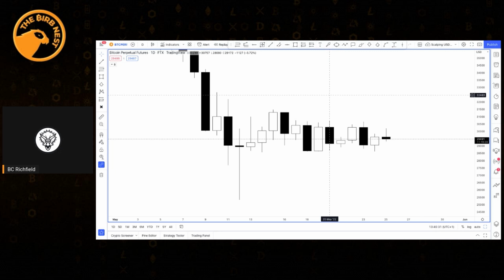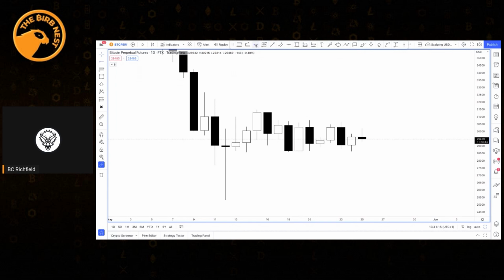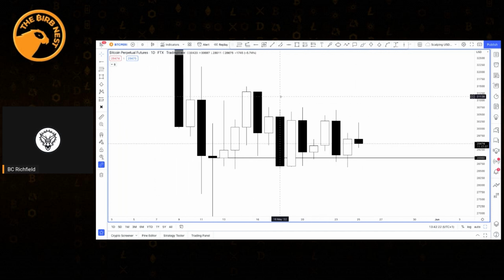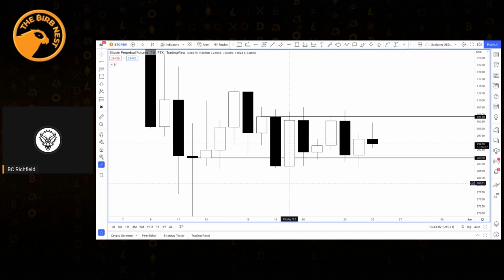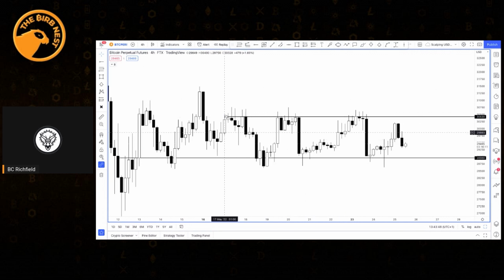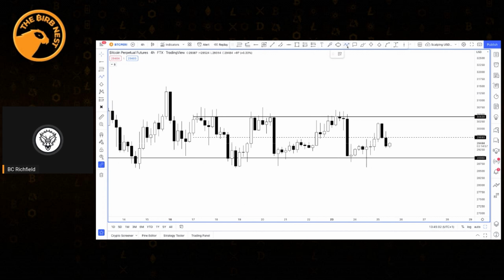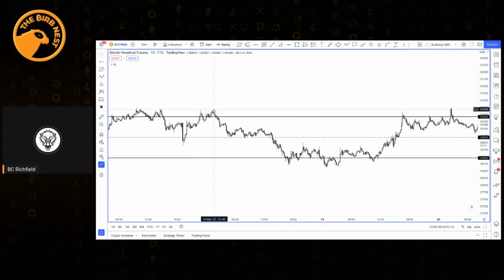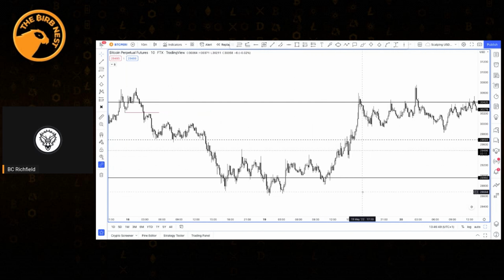How To Trade Range Markets - Simple Strategy | Trading School - The Road To Becoming A Trader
In this video you’ll learn how to trade ranges on crypto & forex markets!